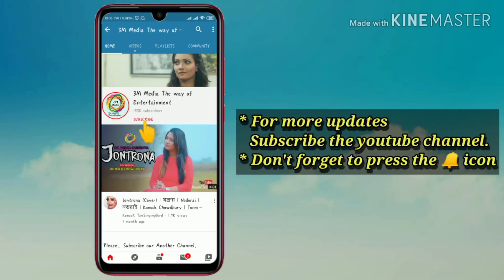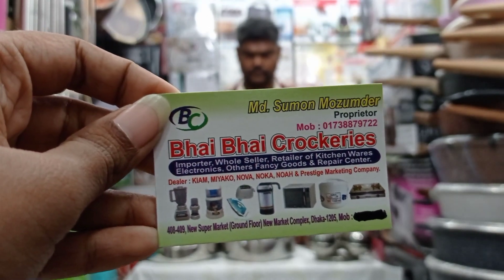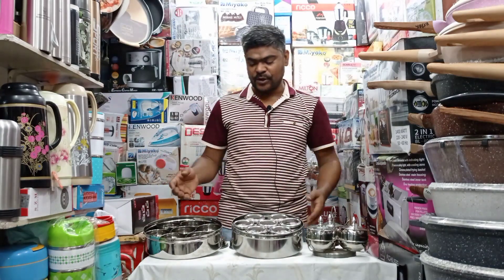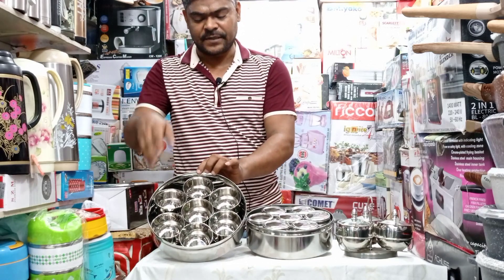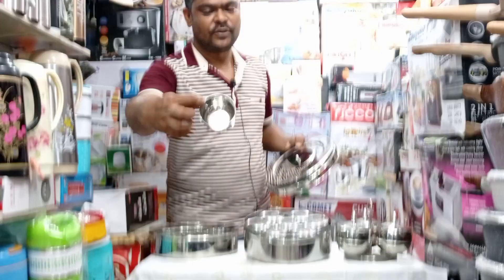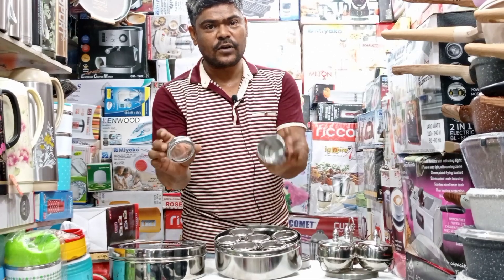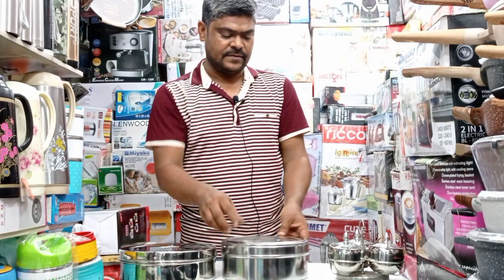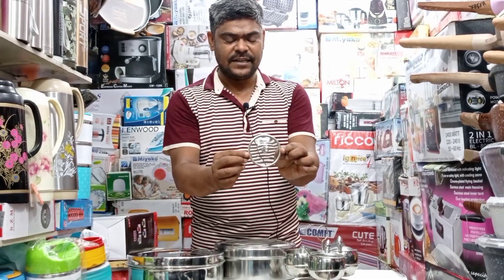Stainless Steel Spice Jar Price Call for Order 01738-879722 (imo)। স্টীলের মসলাদানি কিনুন সস্তায়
Thanks a lot for being with us...

Konock Chowdhury

Shop Name:       Bhai Bhai Crockeries
Shop Address:   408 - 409, New Super Market (Ground Floor), New Market
                             Complex, Dhaka - 1205.